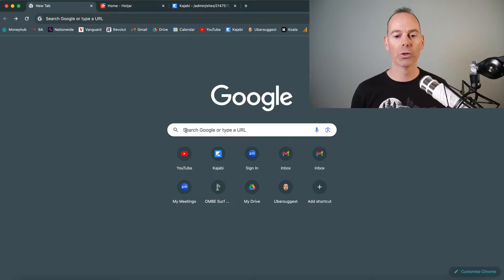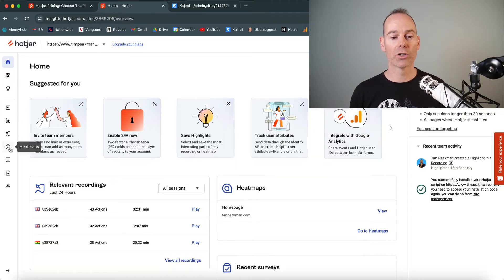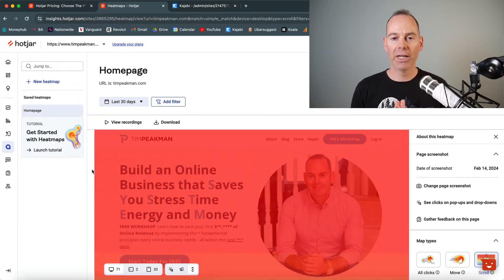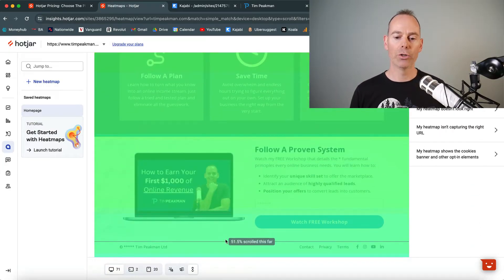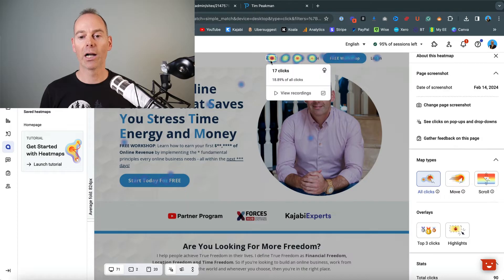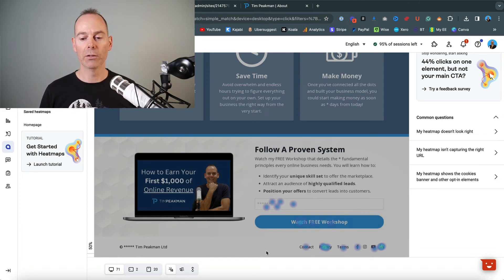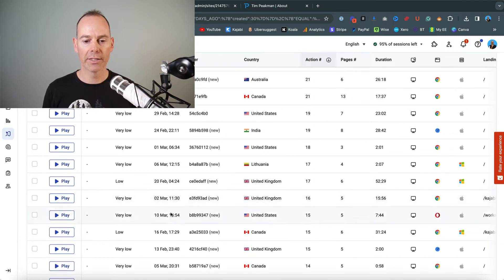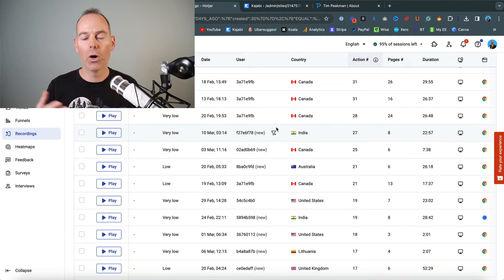Hotjar Tutorial: How To Analyse Your Website User Behaviour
Today I walk you through a Hotjar tutorial and show you how to analyse your website user behavior.
If you’re starting your online business journey, I’ve put together this checklist of all the tools I use to help you along the way

If you want to ethically spy on those people who navigate through your website in order to make it the best possible user experience, you’re in the right place.

It’s so important to understand how people are using your website and navigating through all of your landing pages, so that you can serve them better, get them results in advance and ultimately turn them into customers.

You can get some really great data on user behaviour across your entire website by using a tool called Hotjar. It just requires a small amount of code that you simply copy and paste into the page scripts on your hosting software.

In this tutorial, I share:

1. How to install Hotjar onto your website to ethically spy on your digital visitors.

2. How to use heatmaps to study trends on how your visitors interact with your website.

3. How you can take this data to improve your website and user experience.

4. And a whole bunch more…

Just remember, if you’re taking this online business seriously, you should be letting the data drive your decisions about how to improve your products and services, and ultimately the overall user experience when someone interacts with your personal brand.

Tim.